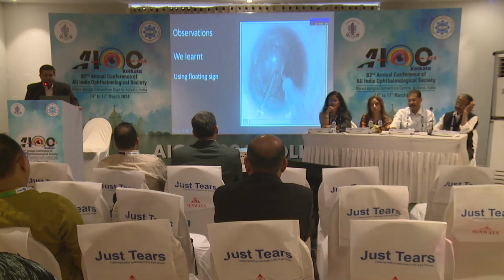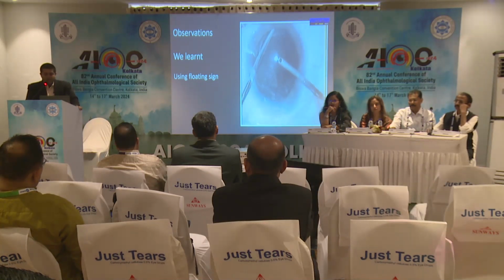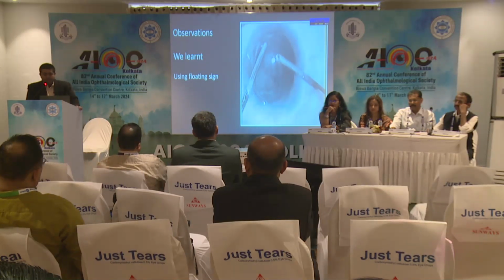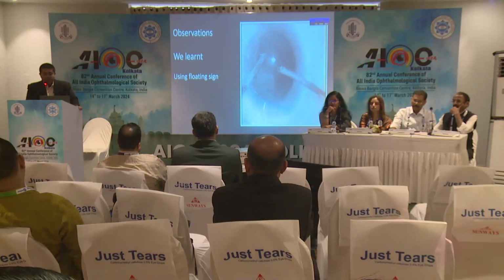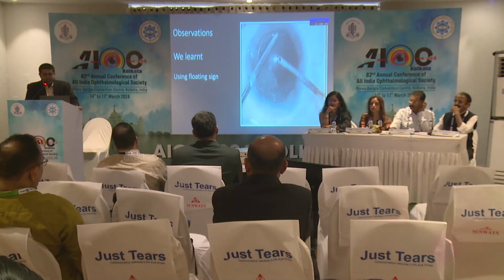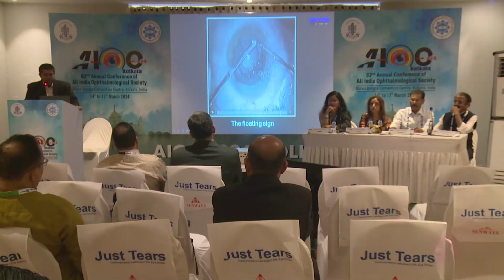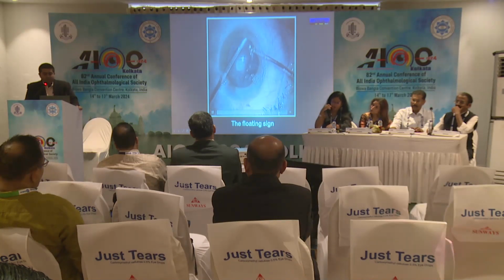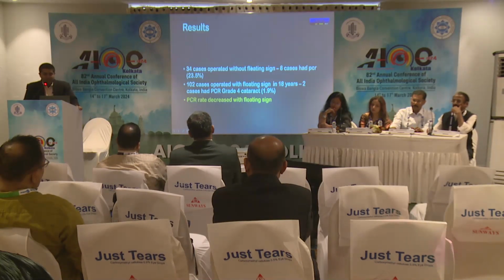AIOC2024 Free Paper Cataract I FP2811 The novel approach of managing posterior polar catarac